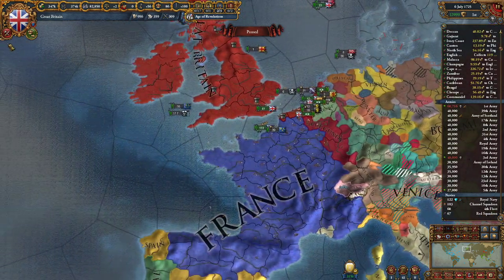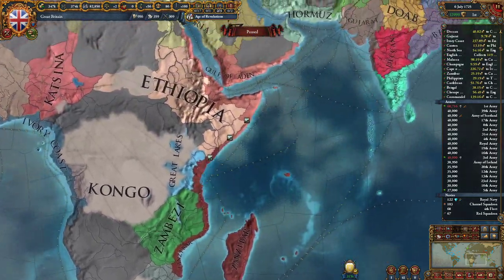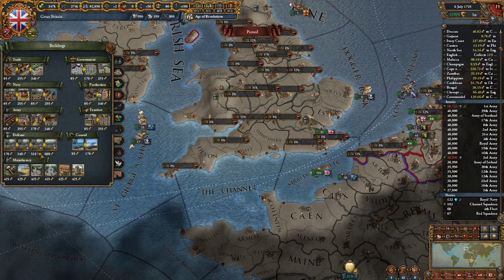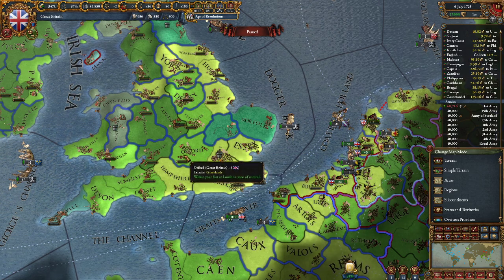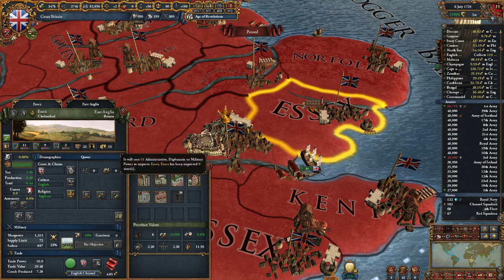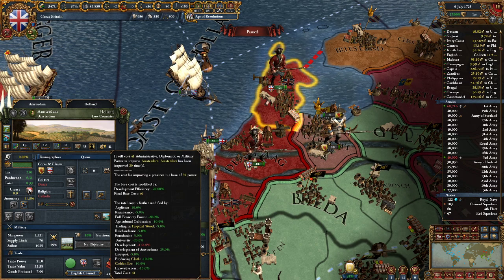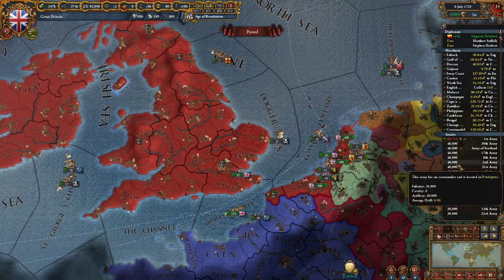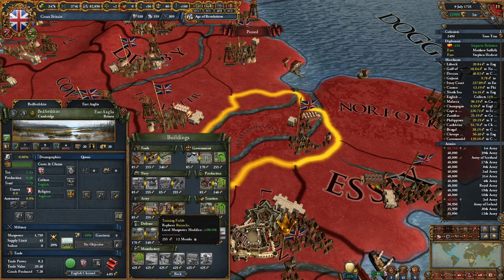An Advanced guide to Europa Universalis 4: Buildings Meta (2/2)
If you need clarification on anything in the guide, you can drop it in the comments section, Join the discord or head on over to my twitch channel and ask me while im live, regardless of what game i'm playing i'll be able to answer any question you may have! I have more of these videos planned in the future.

Timestamps:
00:00 Introduction
01:12 Market
03:27 Regimental Camps/Conscription centres
05:57 Universities
10:46 State Houses
11:19 Impressment offices
11:27 Furnaces
12:14 Courthouses
16:08 Summary